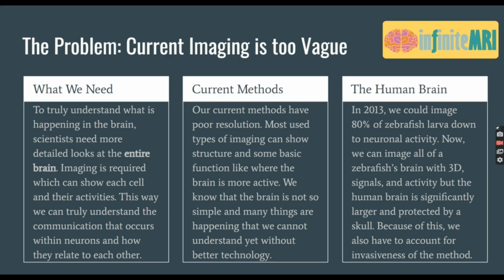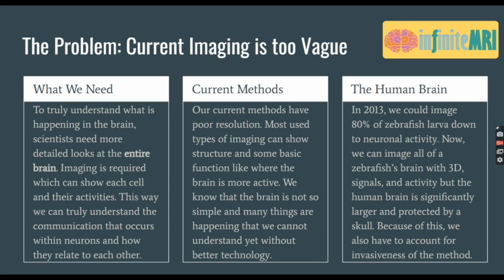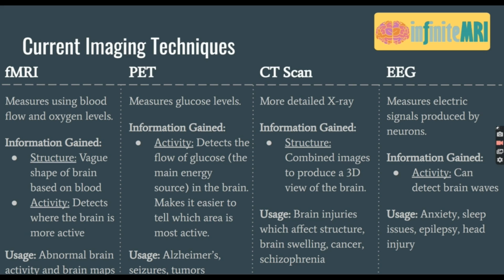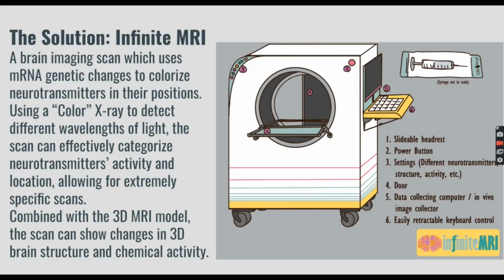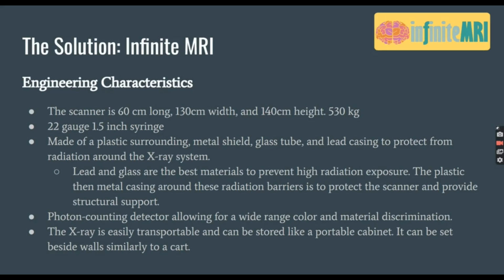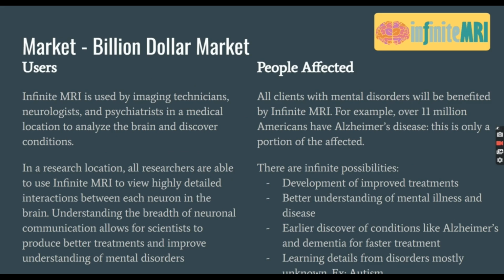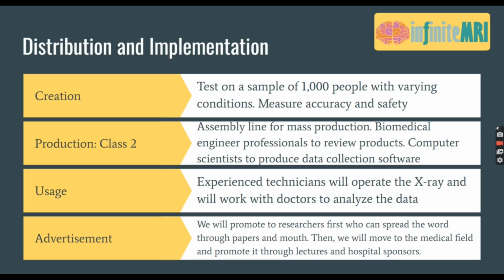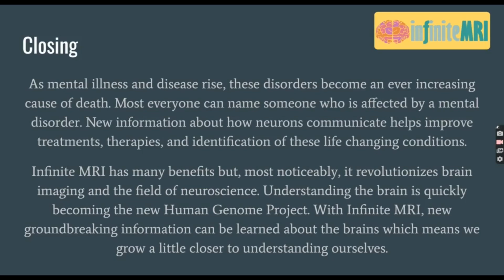Brooks Brainery 2022 Biomedical Engineering Term Project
I was super busy and I didn't have time to do a lot of editing so sorry about that!